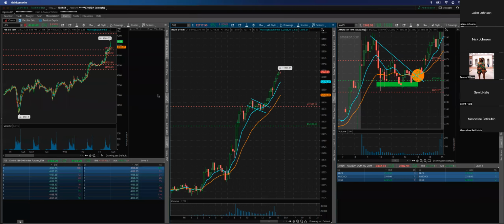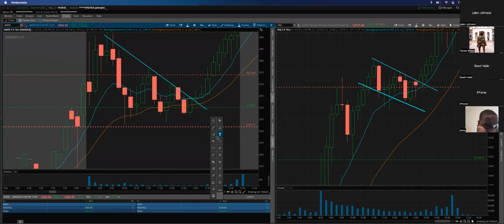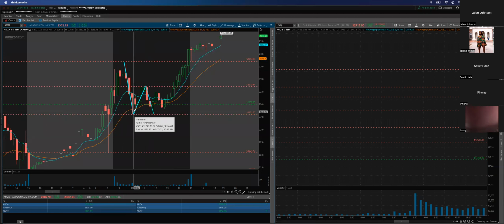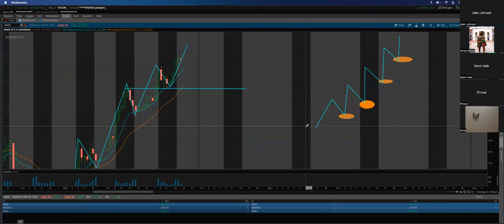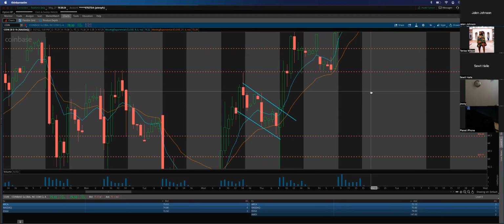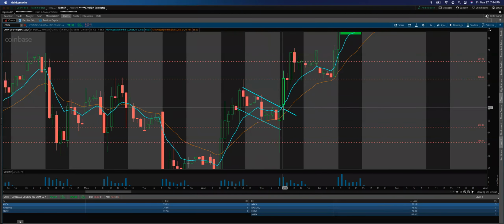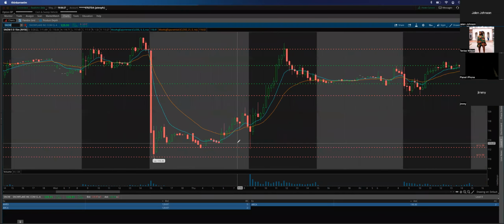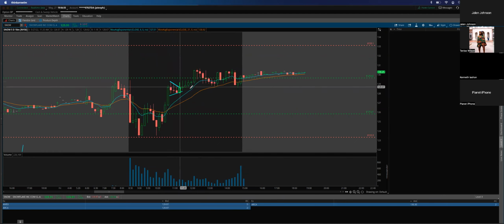JSLA 5/27 Recap (Free Trading Recap)